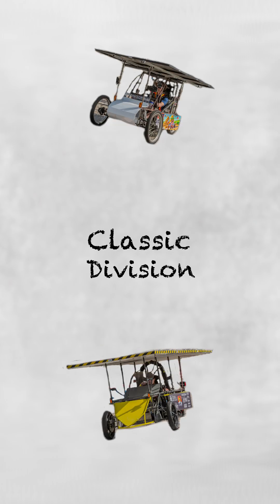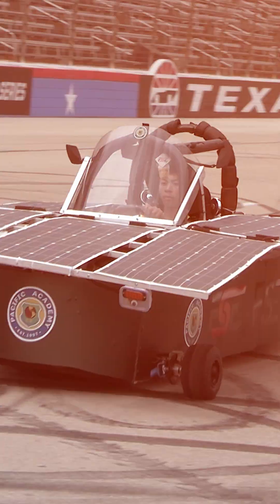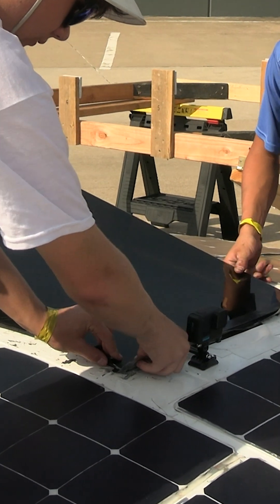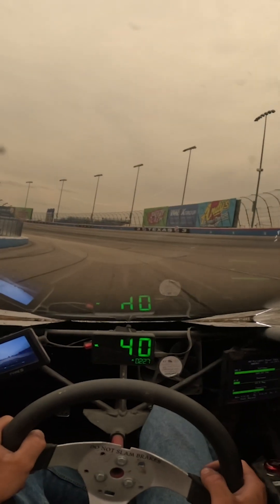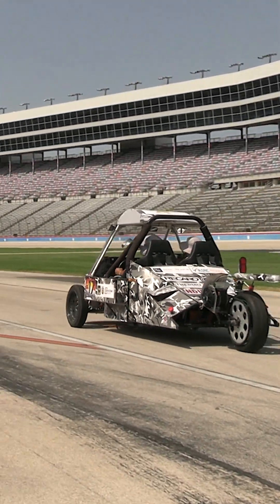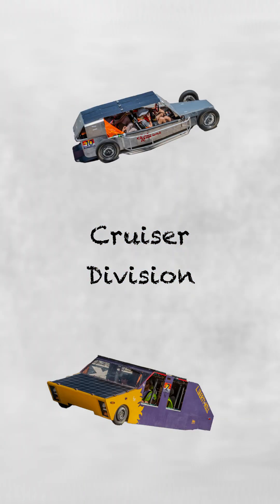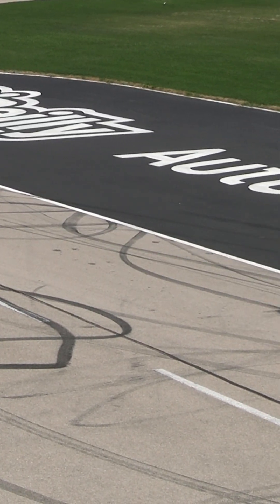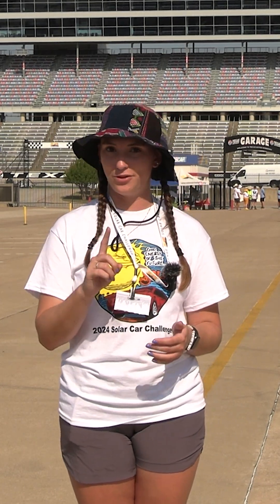The 5 Divisions of the Solar Car Challenge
Describing the five different divisions of the Solar Car Challenge - Classic, Advanced Classic, Advanced, Electric-Solar, and Cruiser.